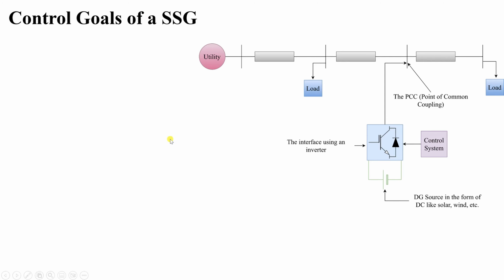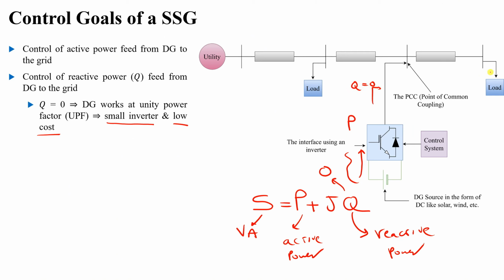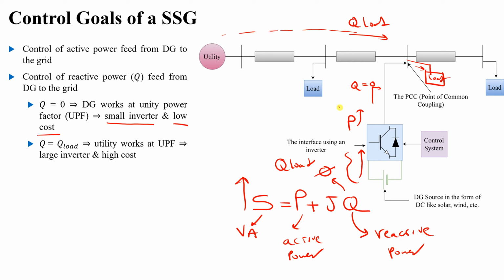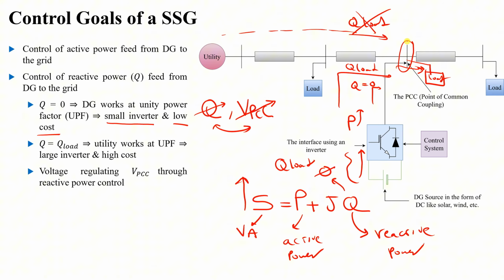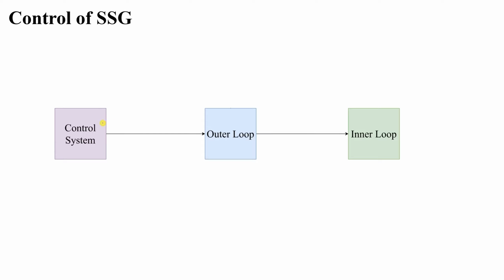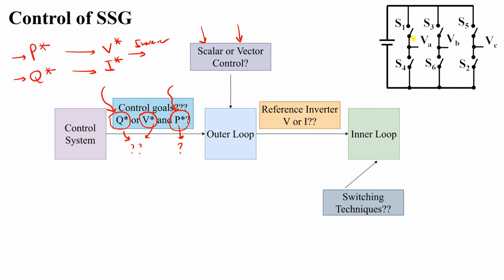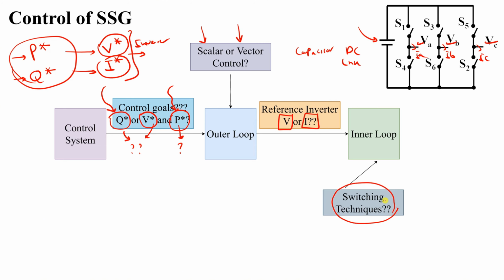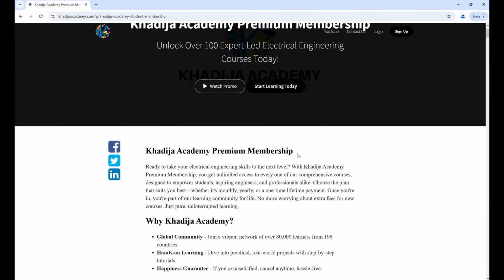Control Goals of a Static Synchronous Generator - Lesson 3